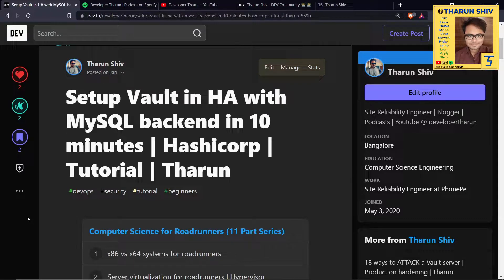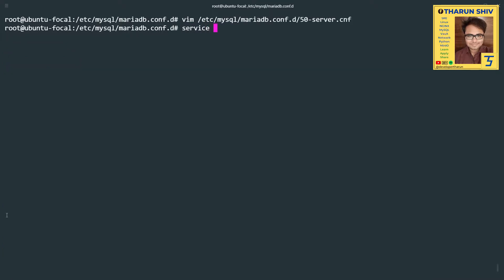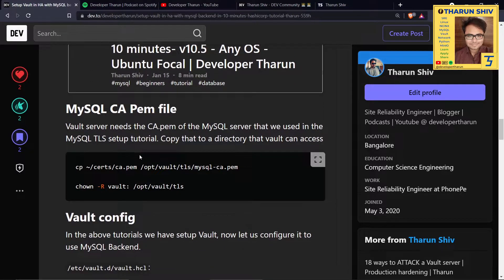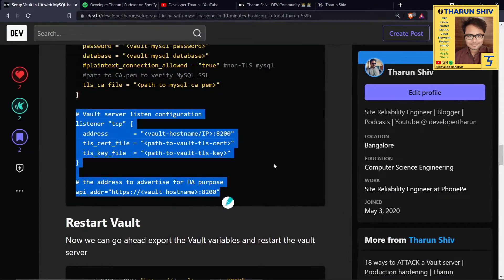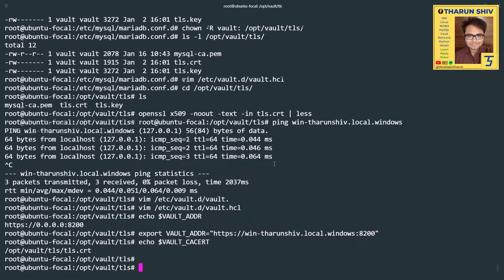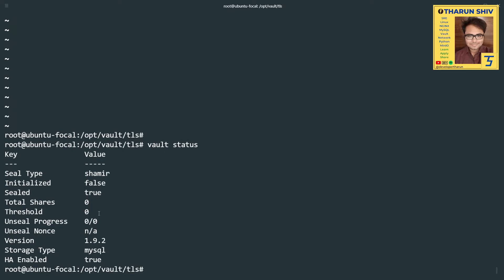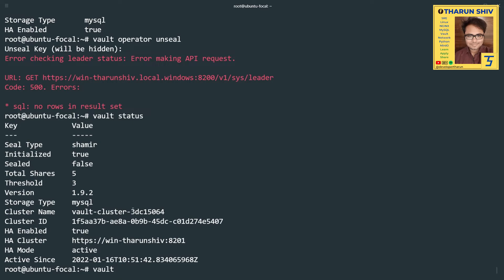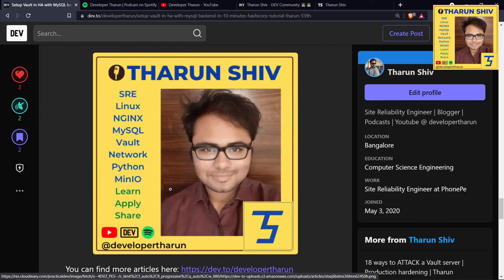Vault High-Availability MySQL Backend TLS/SSL | Hashicorp | Configs Commands | Tharun Shiv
Hey there! Follow the podcast if you like the episode
This is Tharun. In the Developer Tharun Podcast, I speak about Software Engineering

1. Vault with mySQL backend

How to set up Vault in High Availability ( HA mode ) with MySQL as storage backend

In this tutorial we will look at how we can use MySQL as a backend to Vault. This setup will involve end to end TLS. We have already seen how to setup Vault with TLS frontend. We also saw how we can setup MySQL with TLS frontend. In this tutorial, we will look at how we can use TLS Enabled MySQL as a storage backend to Vault. This is a complete secure production setup.

Tutorial on how to setup Vault Dev & Production mode:
MySQL Bind Address

When setting up Vault, I came across difficulties bringing up the Vault server. I have listed the challenges and solution at the end of this post. One point I would like to address is the MySQL Bind address. This configuration of MySQL defines to which network interface the MySQL process binds to / listens on. The other clients such as Vault will be able to access MySQL by sending requests to this particular interface only.

We have seen where to set this in the below tutorial
We have successfully setup Vault with TLS frontend, TLS MySQL backend, thereby securing Vault end to end making it a perfect Production setup.

Thank you for listening to my Podcast. Follow my podcast if you find it helpful. I talk about programming & software engineering.